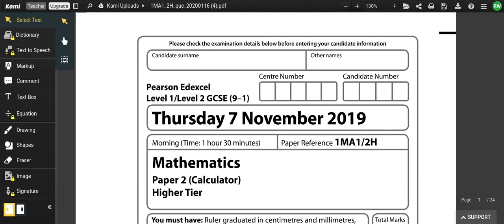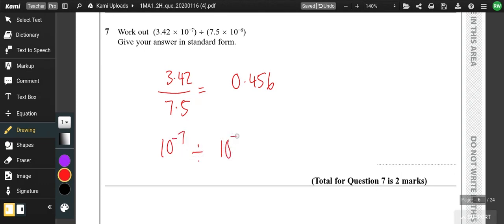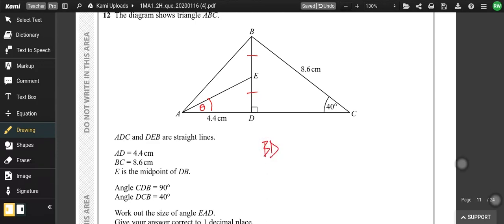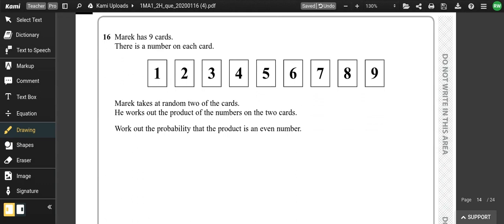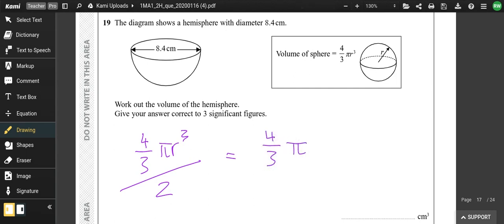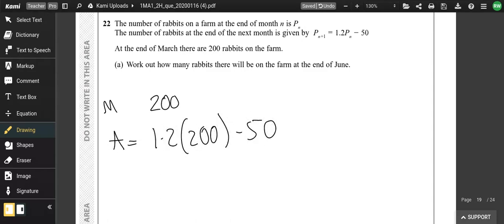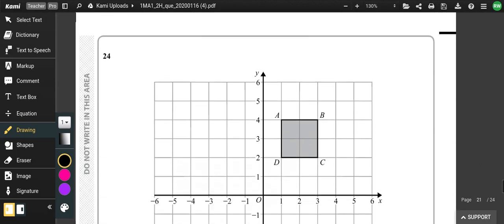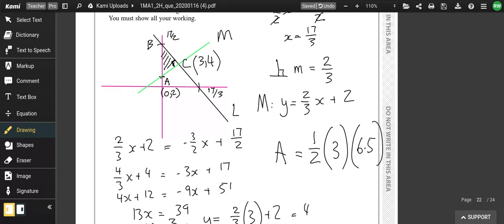November 2019 Paper 2H (Edexcel GCSE Maths revision)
In this video, I go through the questions from the Nov Paper 2H for mathematics and give hints and tips to support you with your revision. Attempt the paper BEFORE watching this video so that you can get the most from the past paper; ensuring you go over the areas of weakness and work to improve them. Watching this paper before your mock will not help you in the long run...
Check out my calculator video which gives you plenty of tricks to help check your answers and allows you to reach your full potential